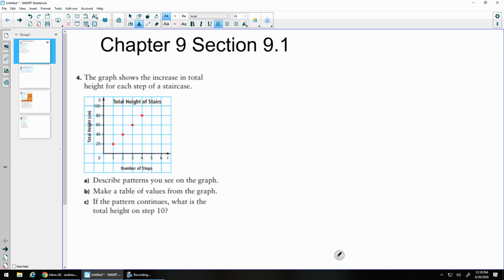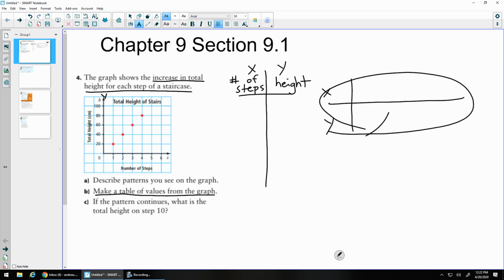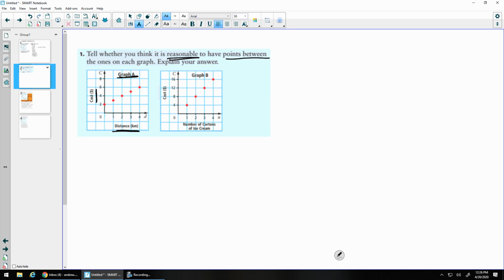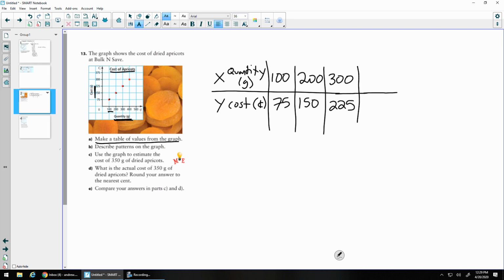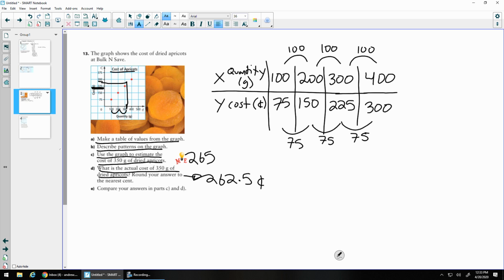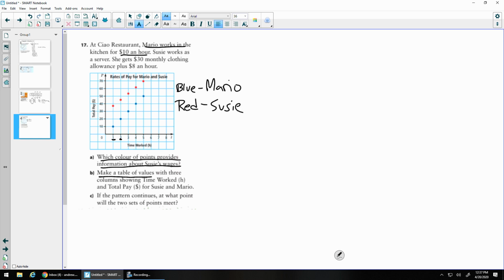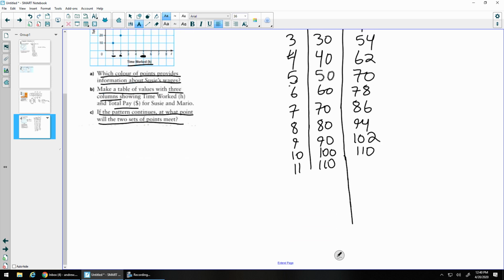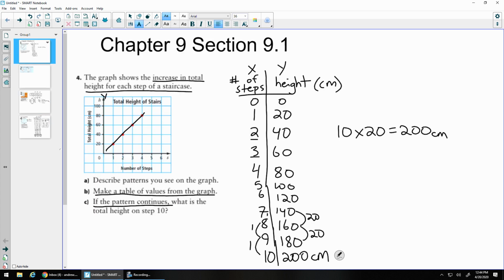Math 8 Section 9.1 - Analyzing Graphs of Linear Relations